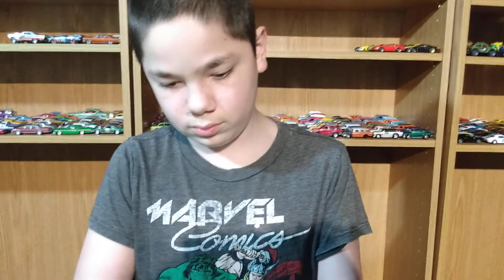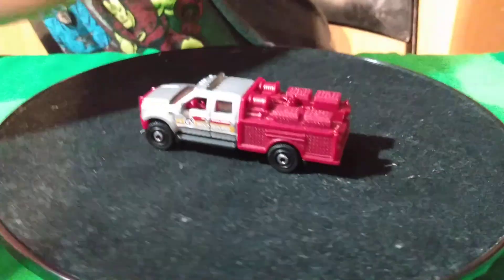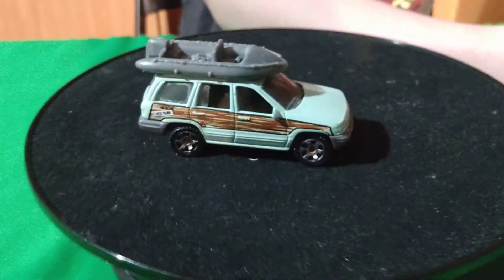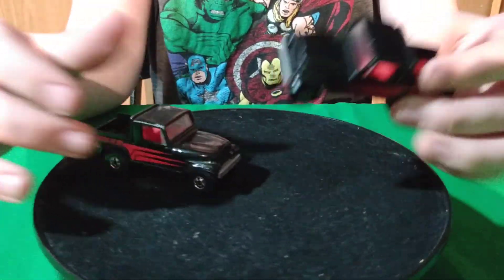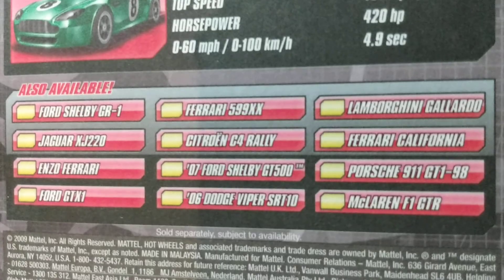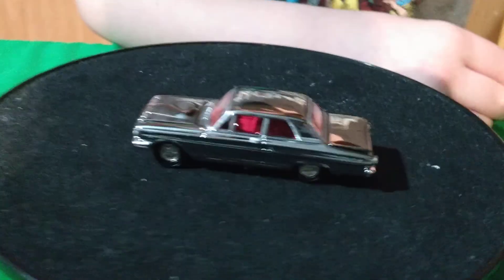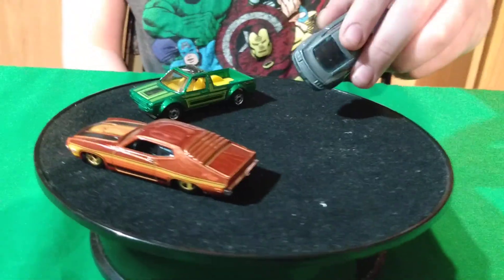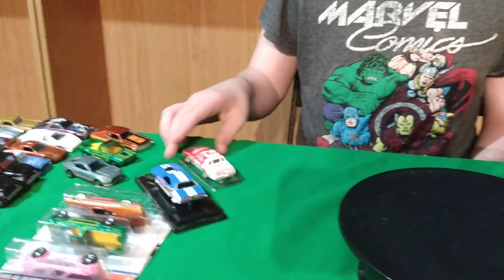Flea Market Finds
Hey everyone. Hope you enjoyed  Flea Market Finds Video. We love your comments so please let us hear from you. Thanks again so much!